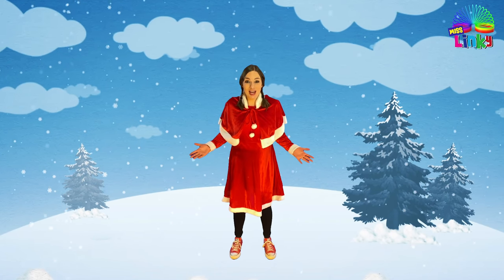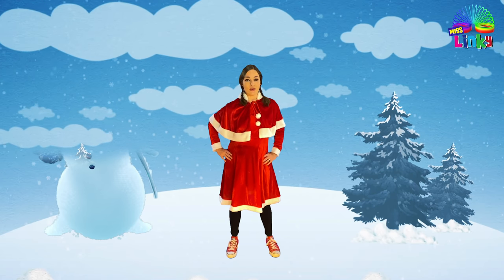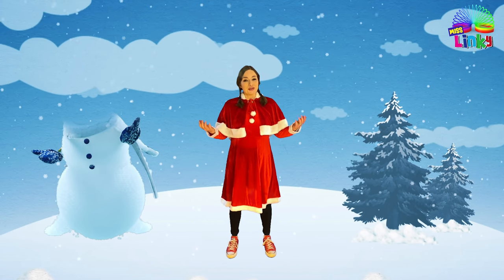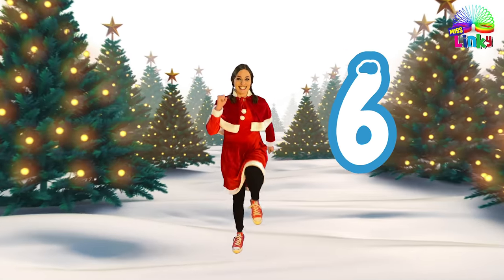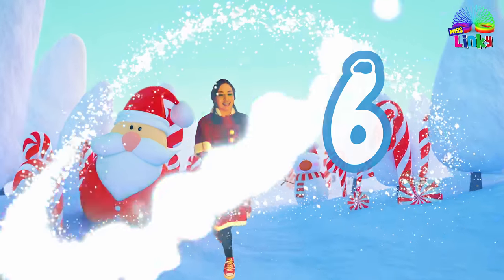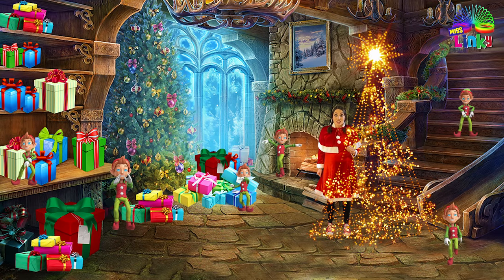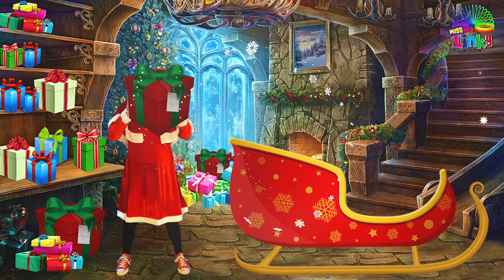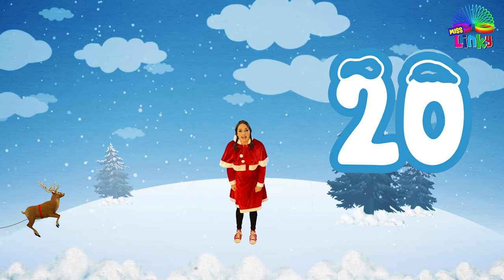Christmas Exercise for Kids | Winter Indoor Workout for Children | No Equipment PE lesson for Kids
Join Miss Linky on an exciting Christmas exercise adventure to Santa's workshop in the North Pole! You will get to do plenty of fun things like building a Snowman, helping Santa's elves decorate a Christmas tree, loading presents on Santa's sleigh and helping Santa's reindeer to get ready to deliver presents to all the good boys and girls!

This workout can be done anywhere and no equipment is needed. It includes a quick warm up and incorporates plenty of exercises that will help your little one stay active and develop gross motor skills.